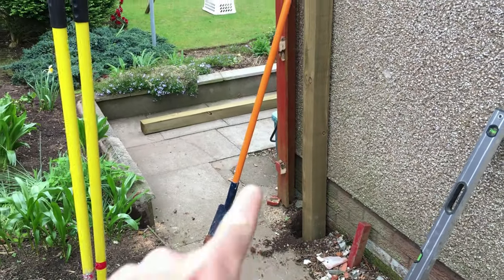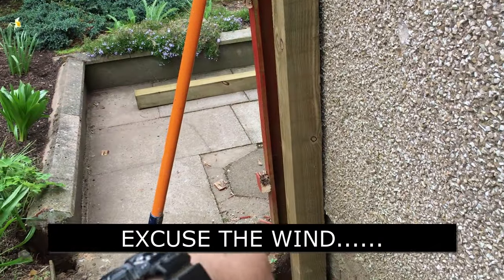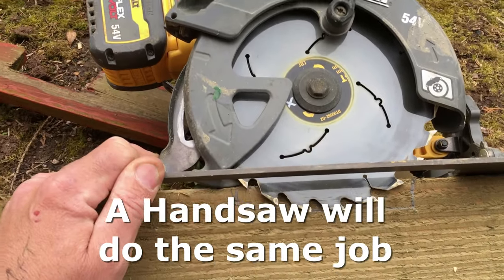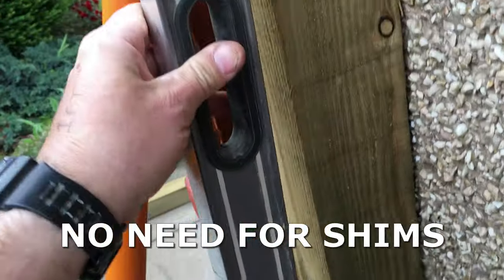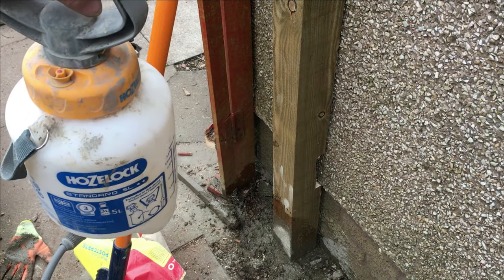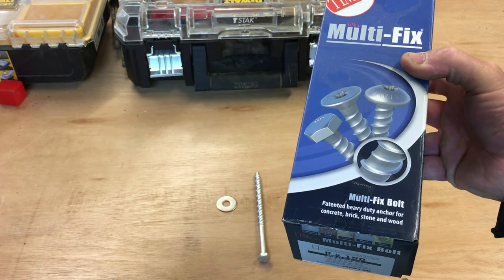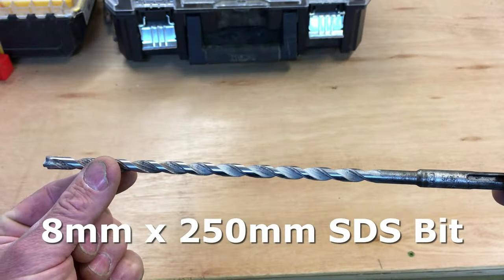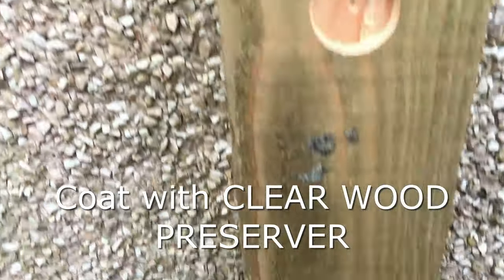How To Fit a (4 x 4) FENCE POST to a WALL | Gate post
Here I show you how to fit a 4x4 fence post to a concrete house wall. Sometimes there is a need to fix an actual 4 x 4 fence post to a concrete wall such as a house, garage or garden wall. I show you how to securely fix the fence or gate post to the wall. This method ensures an absolutely solid base on which fence rails can be secured or as in this case, a full sized fence gate can be hung from.

 In this example I show a common problem when trying to fix a fence post to a wall. There is almost always a small drip lip on the side of house or garage walls and this prevents the post being able to sit flat against the wall. I show how to overcome this without the need for unsightly shims. Using my method, you can actually cement the post in as normal and actuallt have it sit flush against the wall. This is the ideal situation to get a super strong fixing point to the wall - ideal to hang a really heavy gate from.

 Fixing wooden posts to concrete walls can seem fairly daunting, but with the right tools and the right fixings, the job is actually very simple. There are many situations where this may be required, it is not unique to fencing or hanging gates. The methods shown can be used for fixing any timber to masonry concrete structures or walls. The Timco Multi fix concrete screws provide a very strong fixing which will cope with many heavy duty applications.

LINKS TO ALL ITEMS FEATURED IN THE VIDEO -

Timco 8 x 150mm Multi Fix Bolts
30mm x 10mm penny washers
32mm Fostener bit
32mm Spade bit
8mm x 260mm sds drill bit
Clear wood preserver

TOOLS USED -

Hozelock sprayer
Dewalt SDS drill
Dewalt drill
Bahco Ratchet
15mm socket
Stanley fatmax 4ft level
PICA Pencil

TIMESTAMPS -

00:00 INTRODUCTION
01:54 Notching out the post
03:28 Cementing the post in place
04:49 Explaining the fixings and drill bits
06:35 Fixing post to the wall
09:23 Post fitted in place
10:08 Gate fitted in place and outro